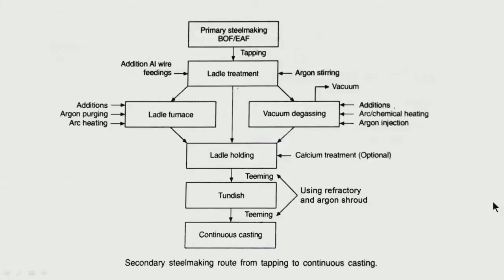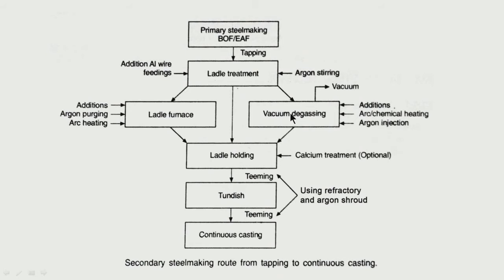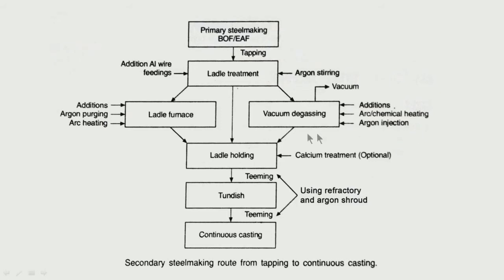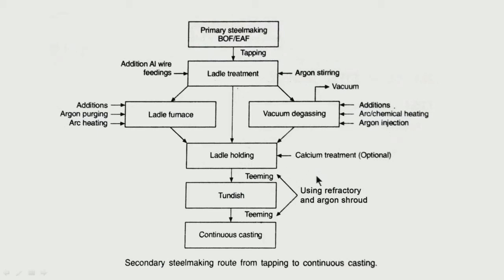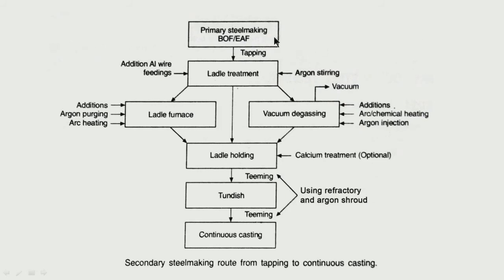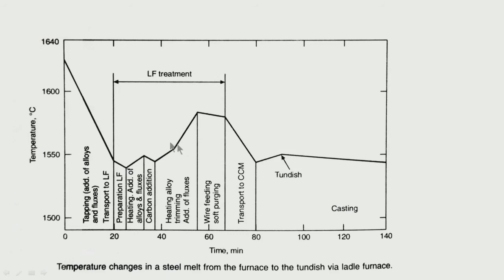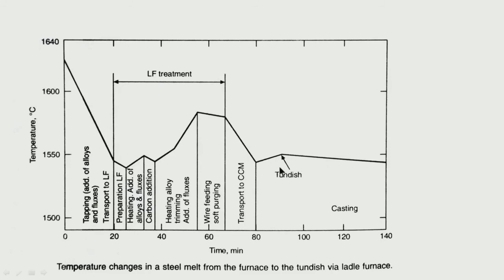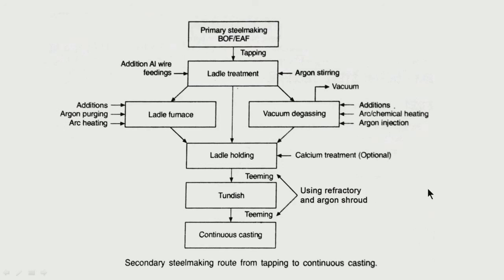Different Routes and Temperature Control